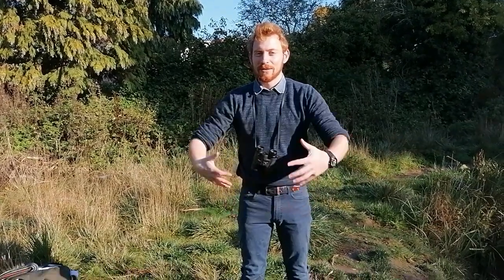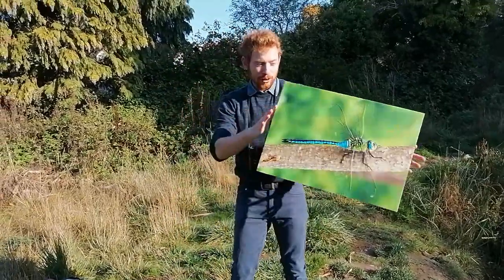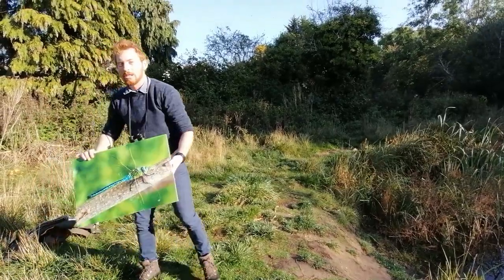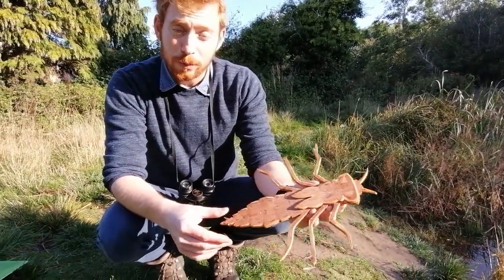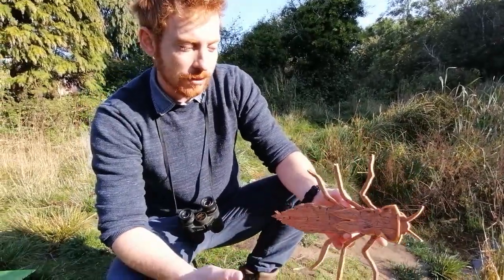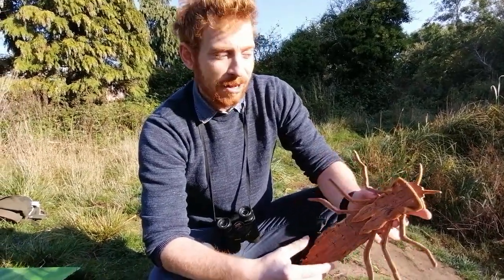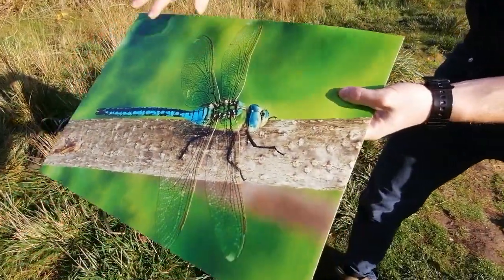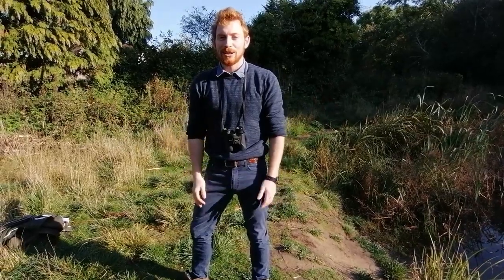Reading Nature Episode 2: Dragonflies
Join us as we explore the green and wilder spaces of Kingston. Introducing you to some of the wildlife that also calls Kingston home. These sessions will hopefully awaken your curiosity to our natural heritage and encourage you to get out into our parks and nature reserves and connect with the natural world around you.

This week, discover the incredible dragonflies, from larvae to amazing flying creatures!

Meet us every Monday morning for a new episode of "Reading Nature".